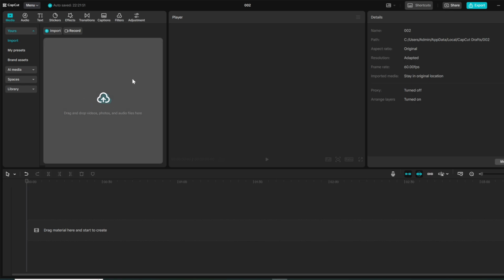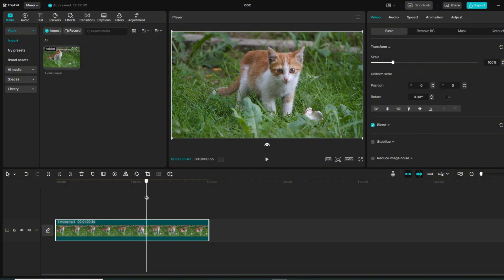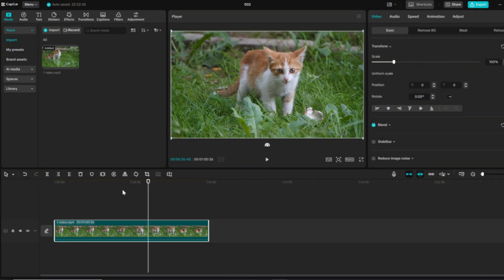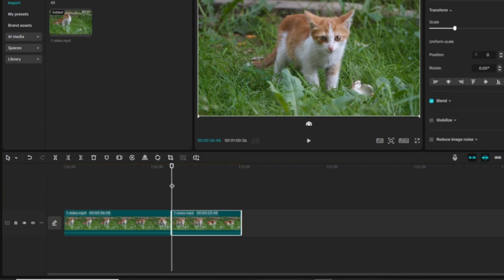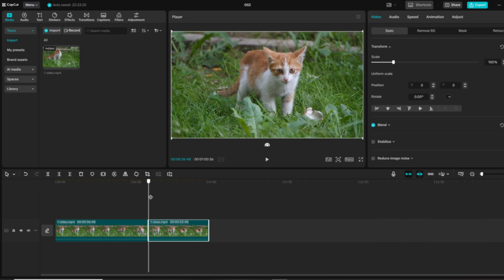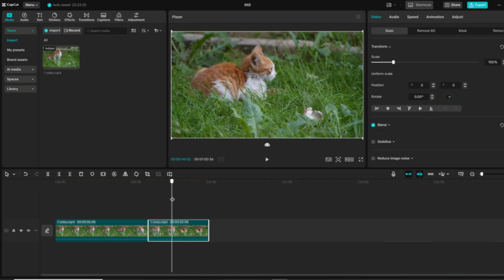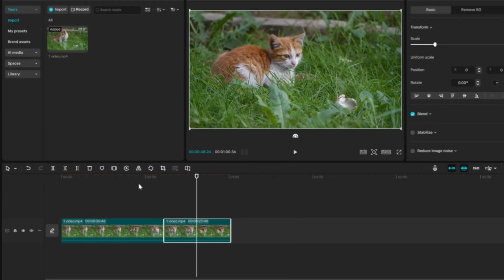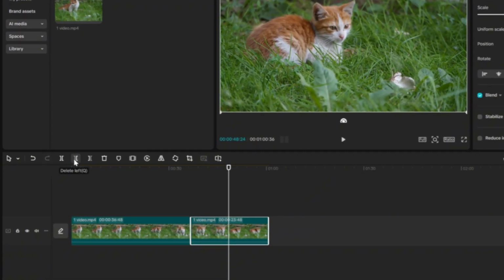How to cut a clip from a video in CapCut in Seconds!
In this video, I’ll show you how to quickly cut a piece of video in CapCut on your PC or laptop. It’s an easy step-by-step tutorial, perfect for beginners who want to trim or remove unwanted parts from their videos.